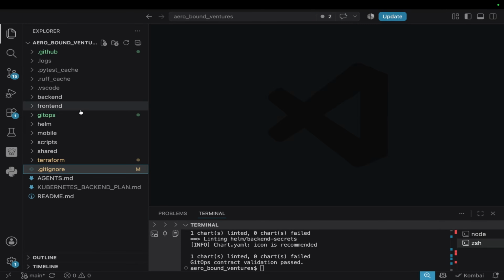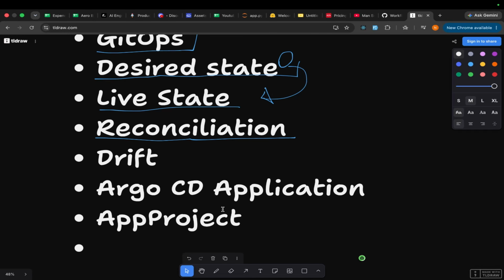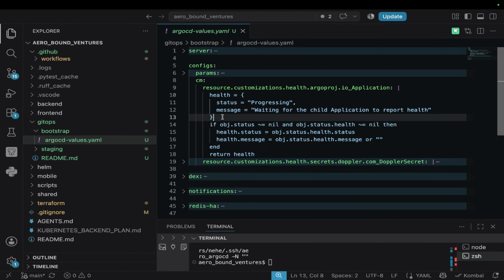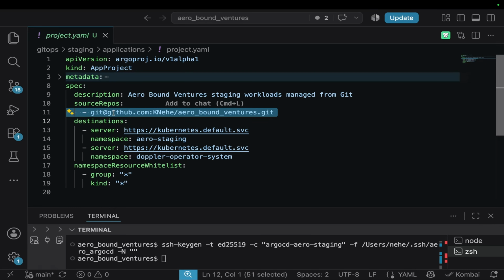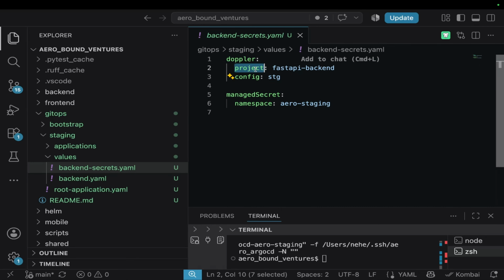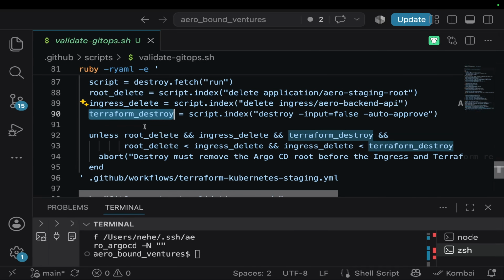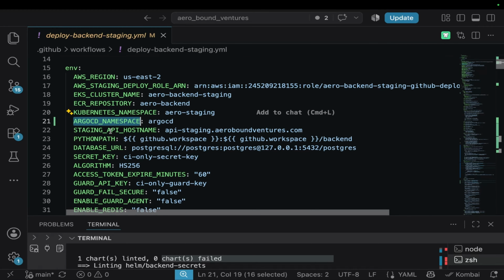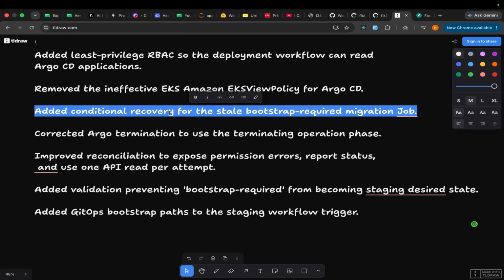GitOps with Argo CD on AWS EKS | Flight Booking App | Day 107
Making Git the source of truth for Kubernetes deployments with automated synchronization, drift correction, and rollbacks using Argo CD